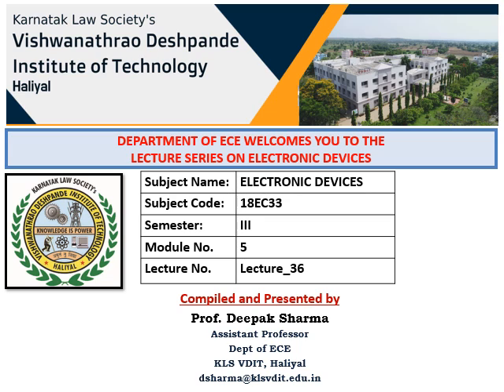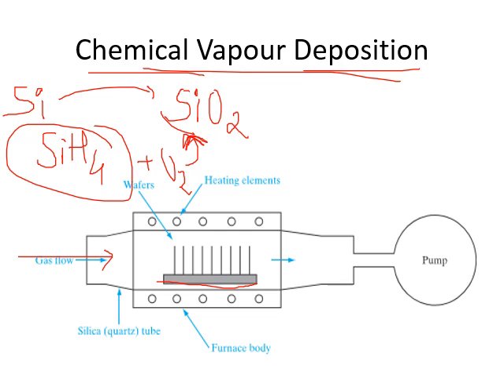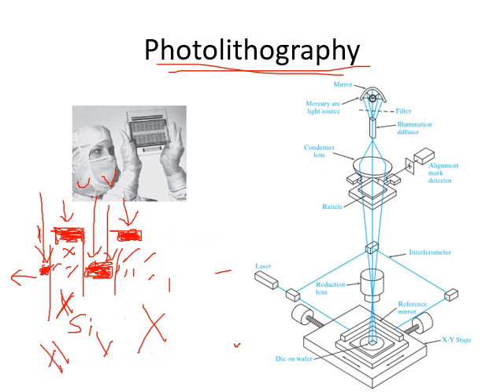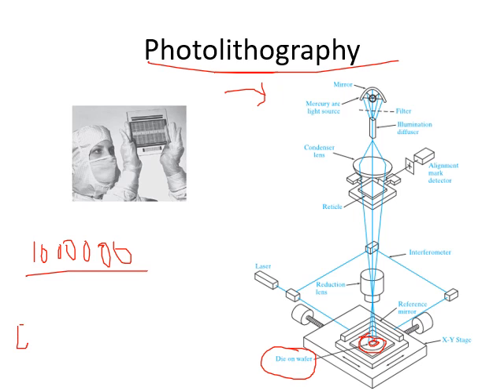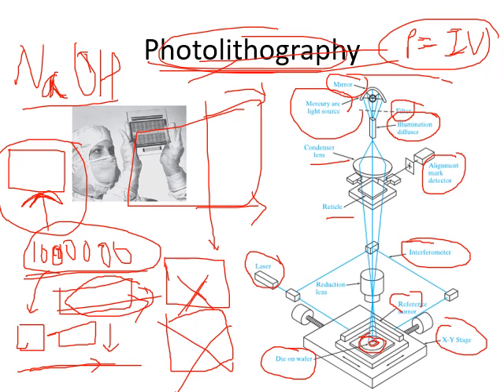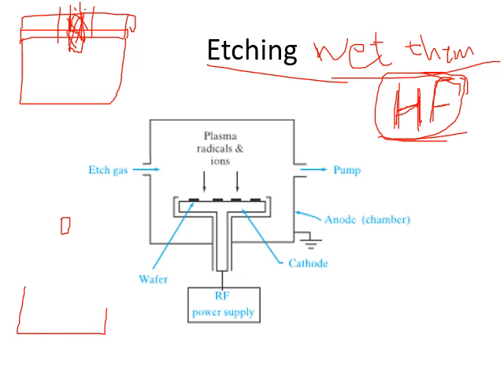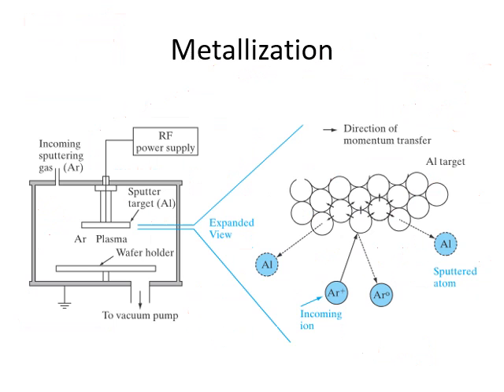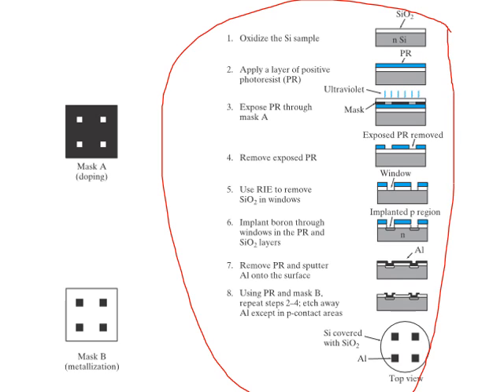ELECTRONIC DEVICES 18EC33 M5 L36